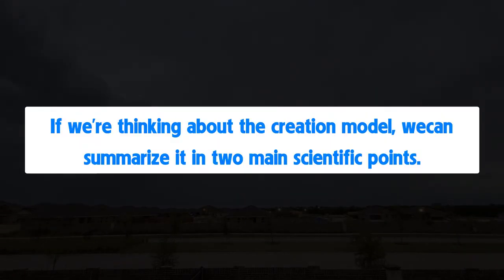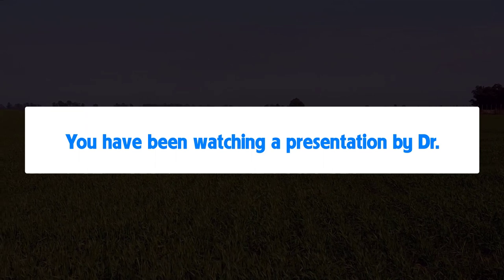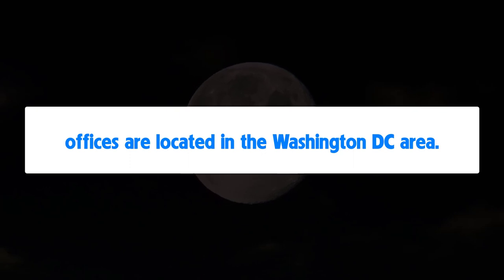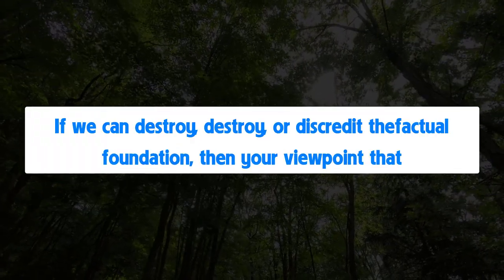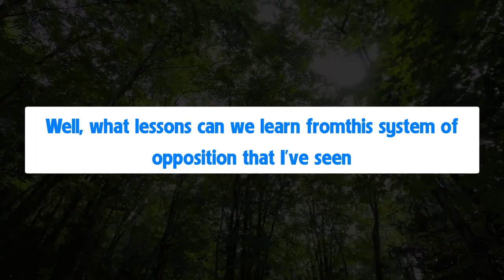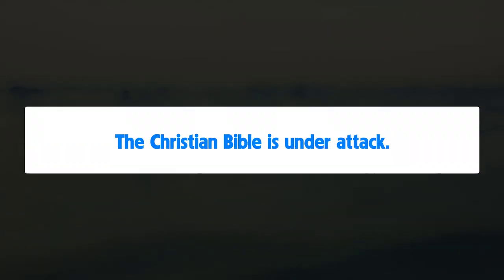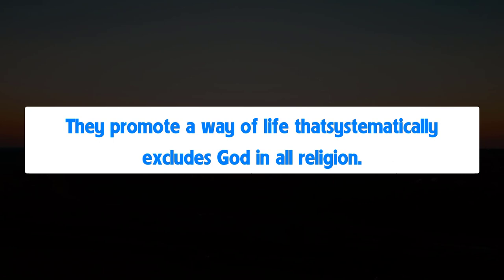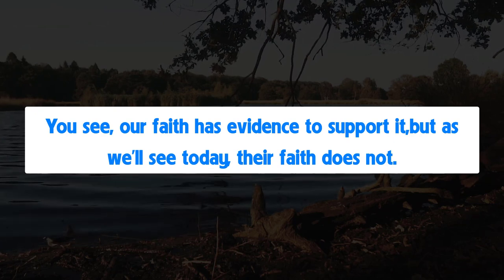If you can believe, worry and anxiety will vanish